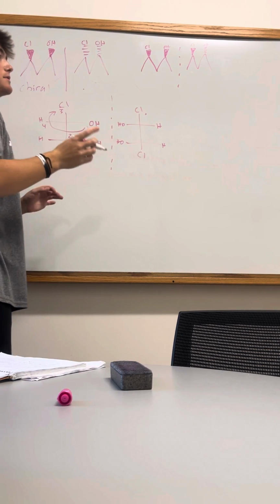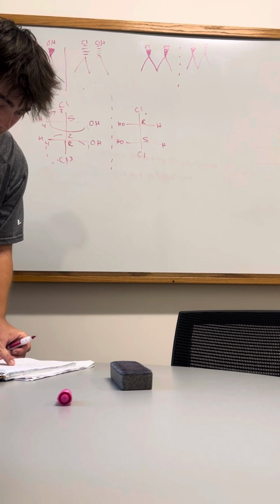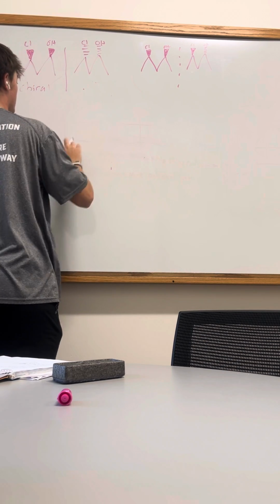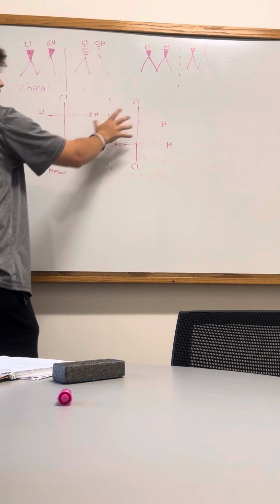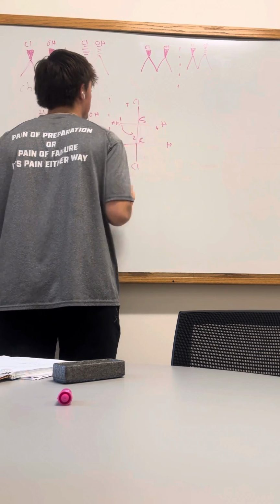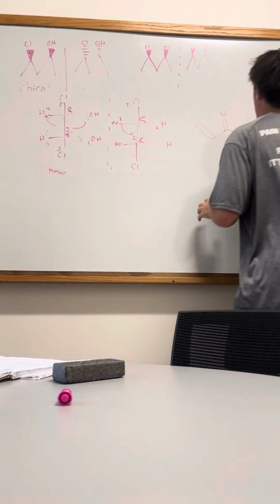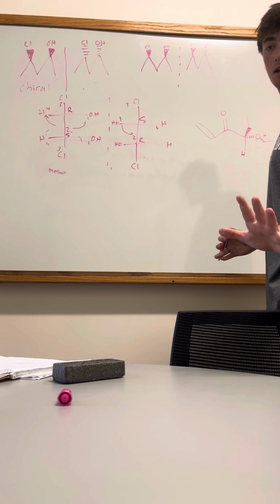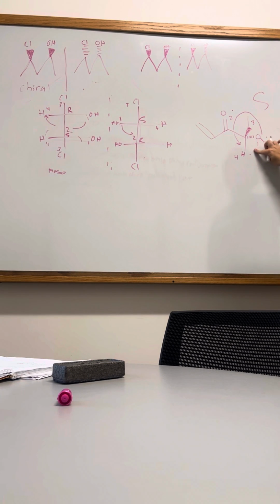Matthew Nordstrom drawing assignment #2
I forgot to say this but the reason that i started in the middle of the structure was because that would be the chiral center. The double bond on the left is not attached to the chiral center so it is not apart of determining R/S.